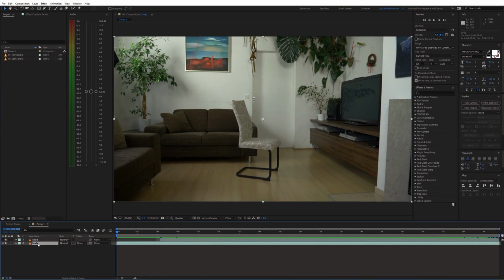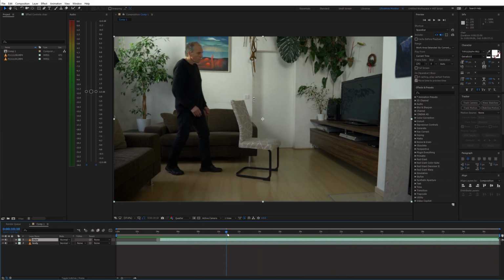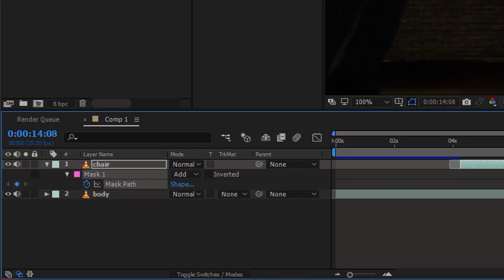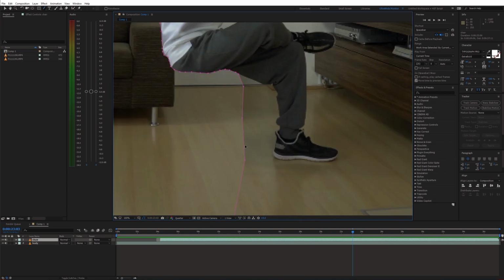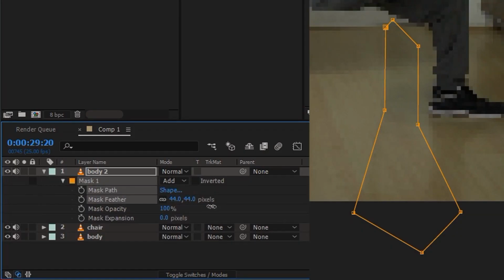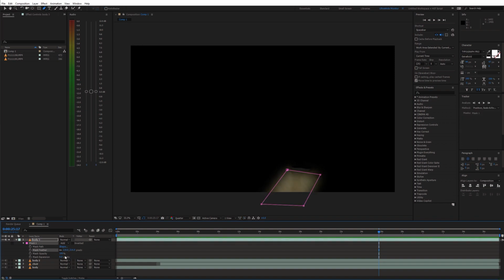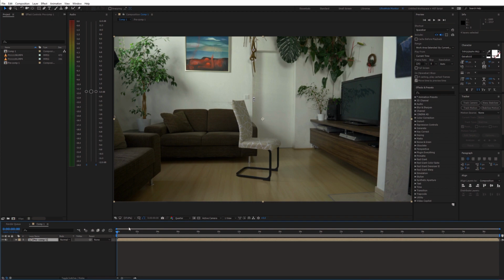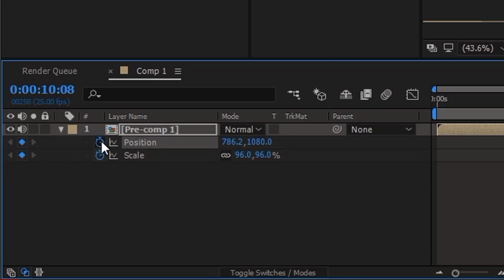HOW TO CREATE INVISIBLE CHAIR ILLUSION - After Effects VFX Tutorial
In this tutorial, I will show you how to Create Invisible Chair Magic Trick in Adobe After Effects. Learn how to make the impossible illusion of sitting on air using simple editing tricks.